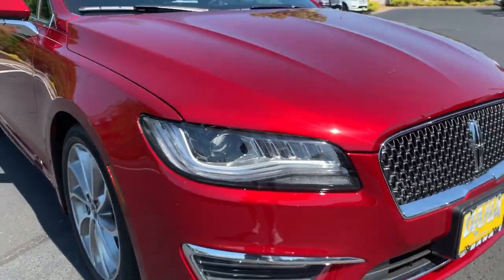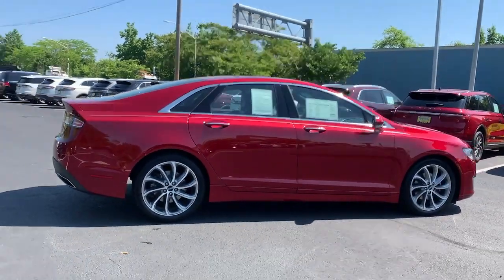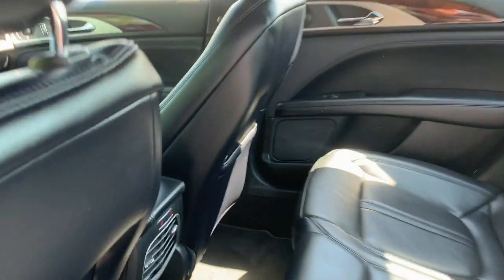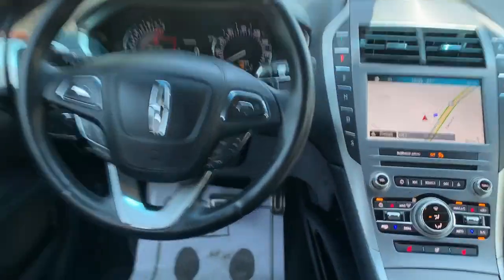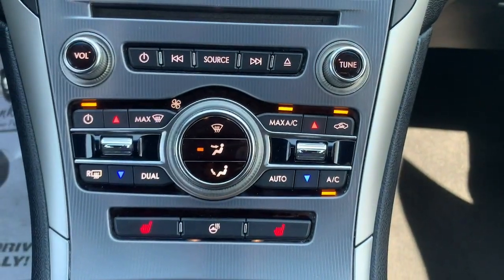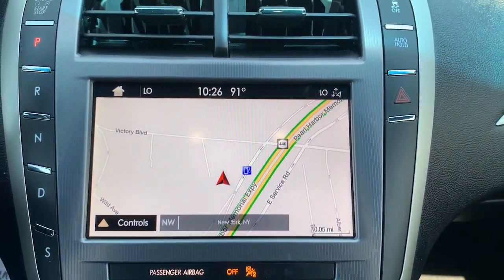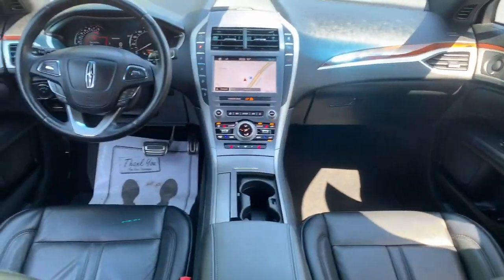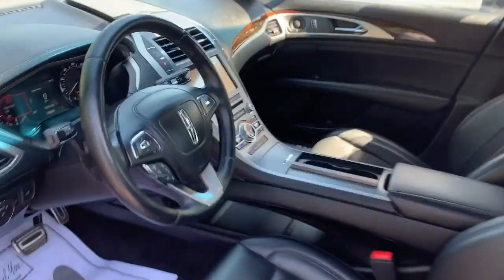2019 Lincoln MKZ Staten Island, Jersey City, Bayonne, Woodbridge, Old Bridge, NY 607944B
Ruby Red Used 2019 Lincoln MKZ available in Staten Island, New York at Dana Ford. Servicing the Jersey City, Bayonne, Woodbridge, Old Bridge, New York area.

Dana Ford
266 West Service Rd

CARFAX One-Owner. Clean CARFAX. Certified.